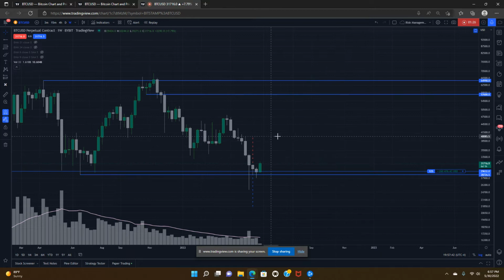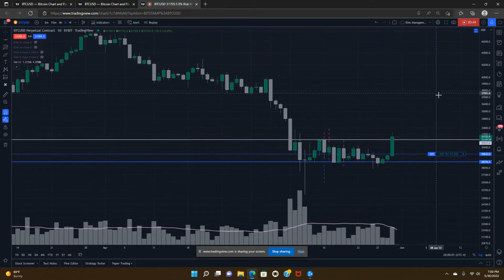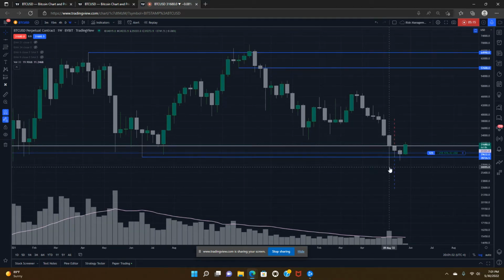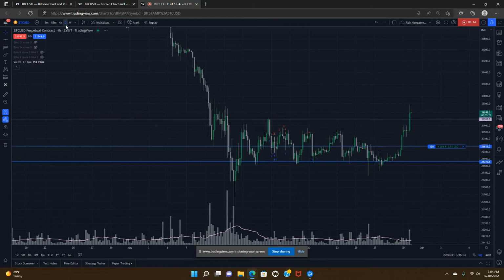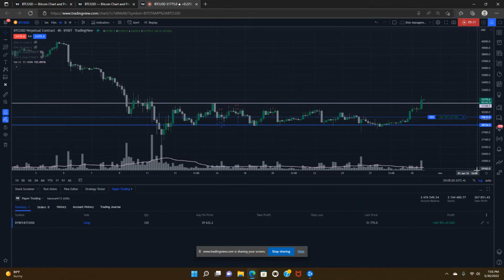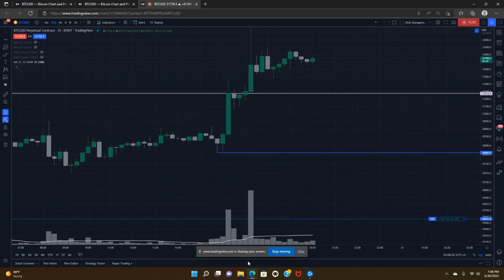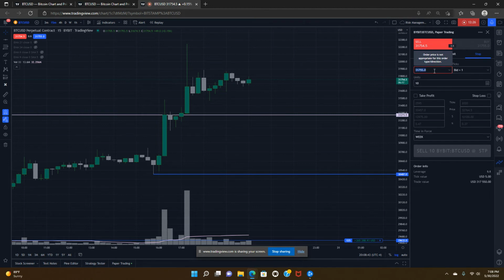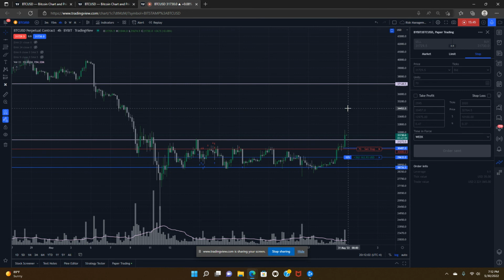Bitcoin Weekly Close - Bitfinex Longs Still Parabolic - Trading Journal Entry #24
Bitcoin trade idea framed around macro liquidity concepts. Bitcoin price closed the weekly and daily candle above a key level providing confirmation to a macro liquidity trade idea. Margin long positions on Bitfinex continue to go parabolic, setting new all time highs, indicating that bitcoin whales have increased their long exposure.